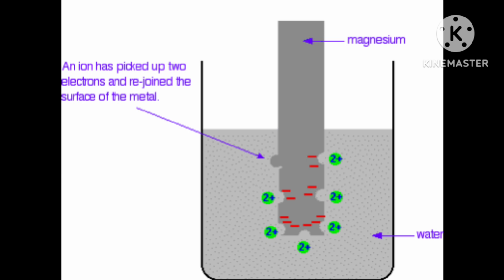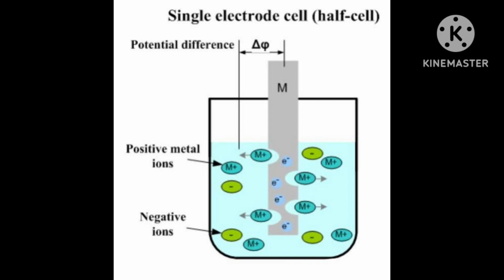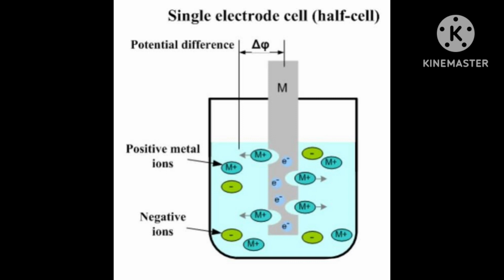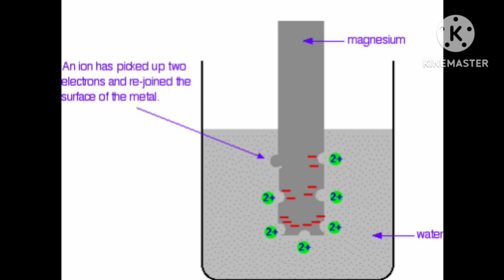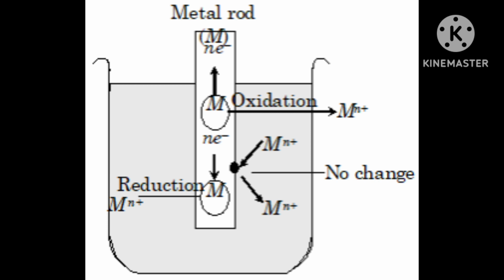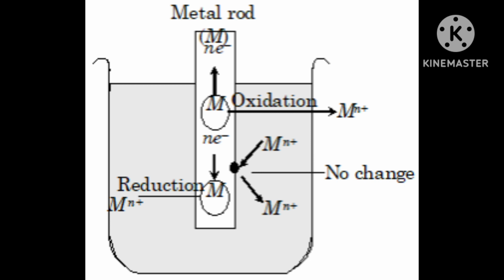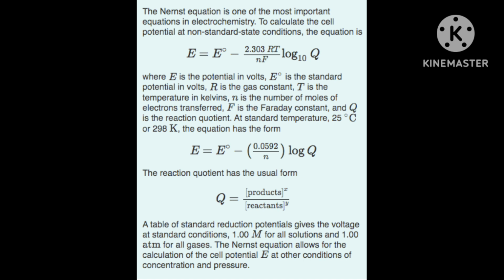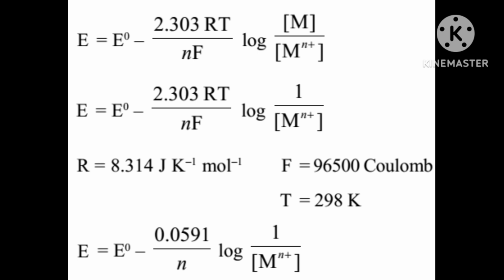CHEM LECT -224 PART-3 ELECTROCHEMISTRY(NERNST EQUATION)FOR 12TH, IITJEE, NEET, UPSC, CSIR-NET